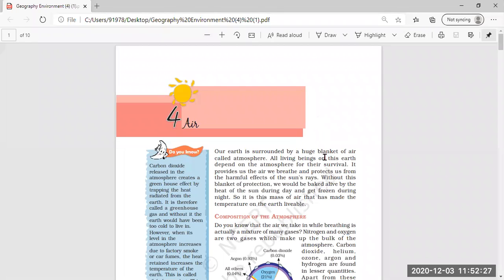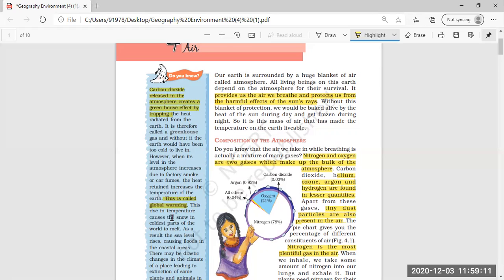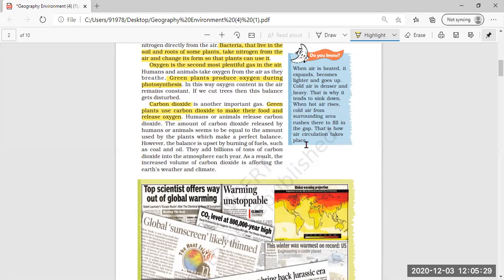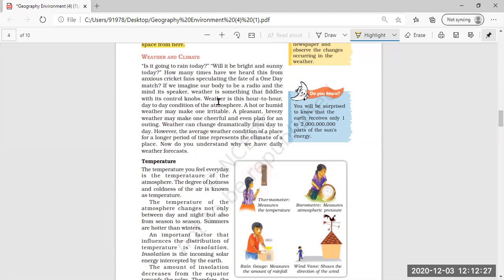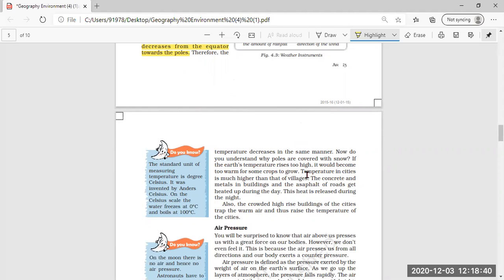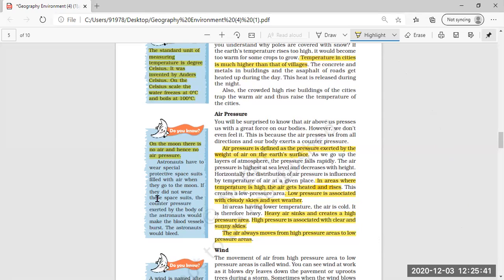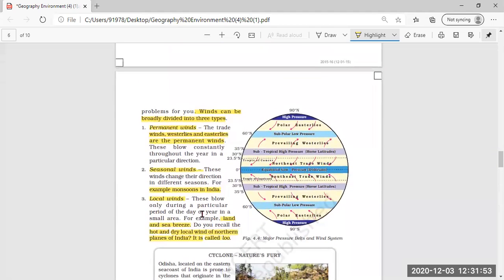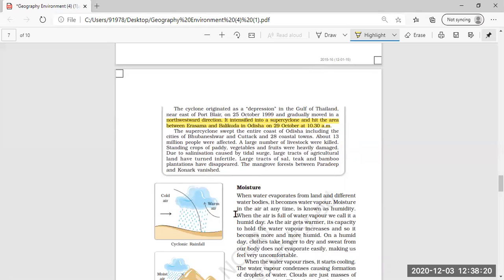GEOGRAPHY LESSON - 4 {03.12.20}